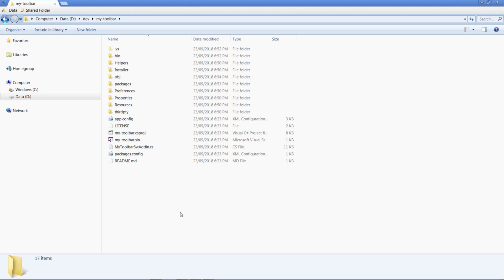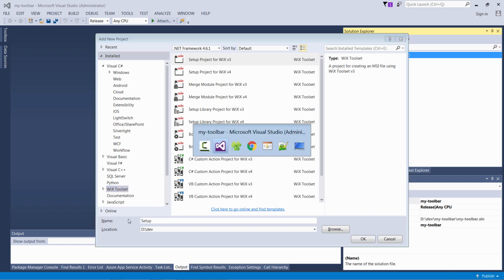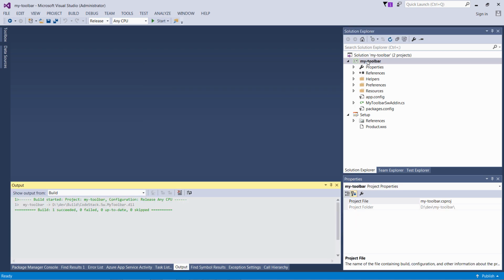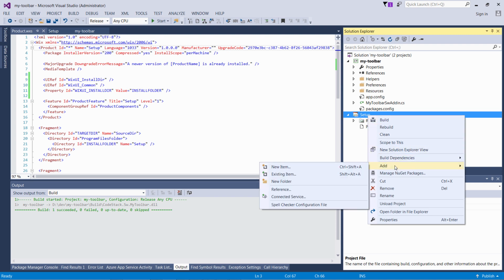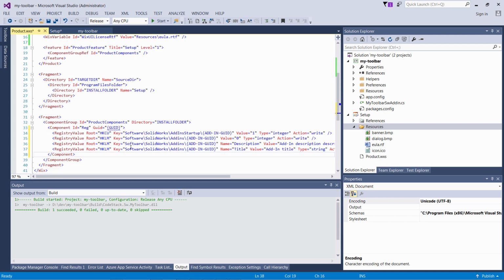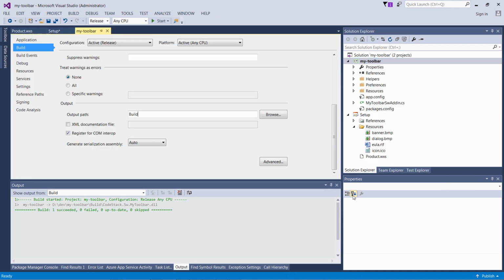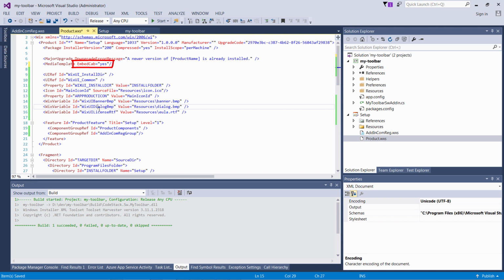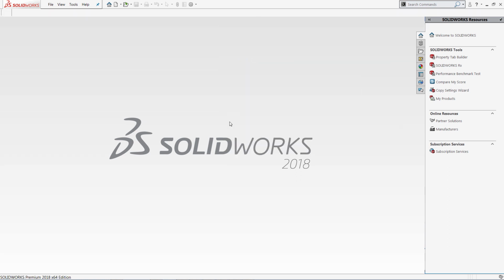Creating installer for SOLIDWORKS add-in with WiX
This video demonstrates how to create an installer using WiX framework for deploying SOLIDWORKS add-in.